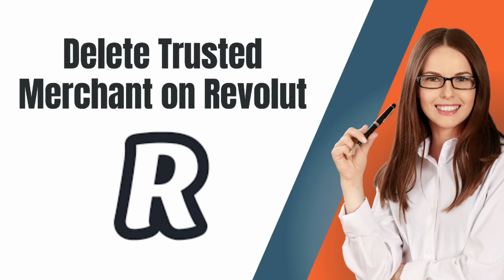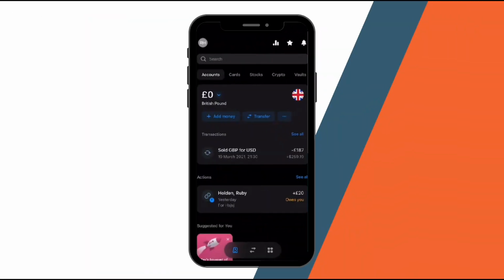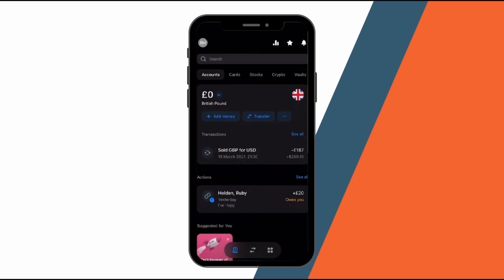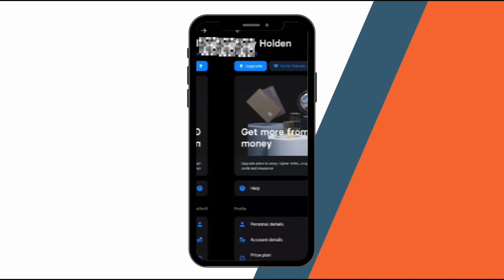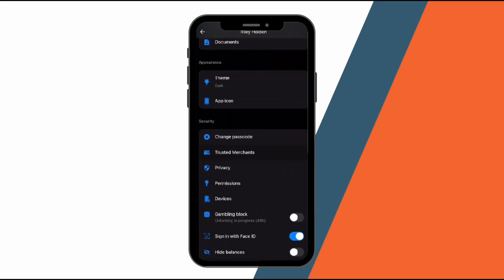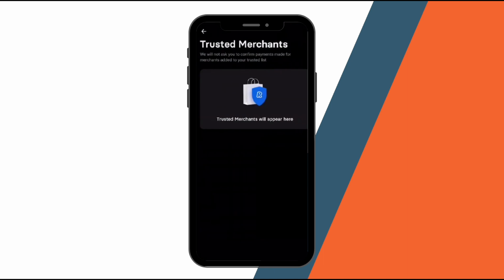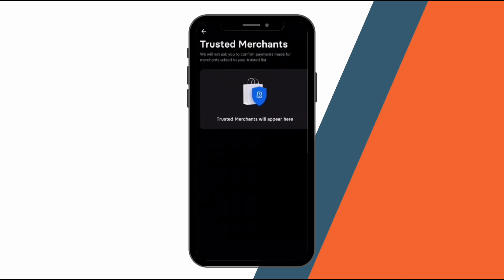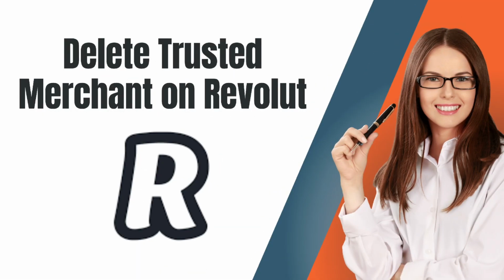How To Delete Trusted Merchant On Revolut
In this video, I'm going to teach you how to delete trusted merchant on revolut. Here's how you can do it. Watch until the end of this video.